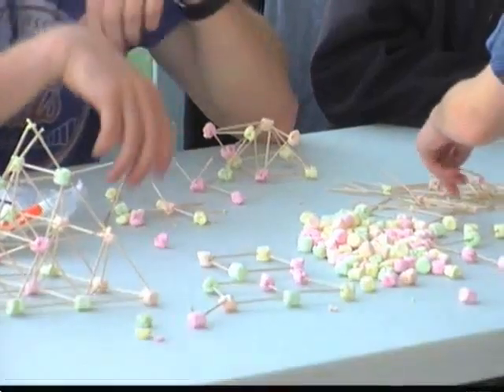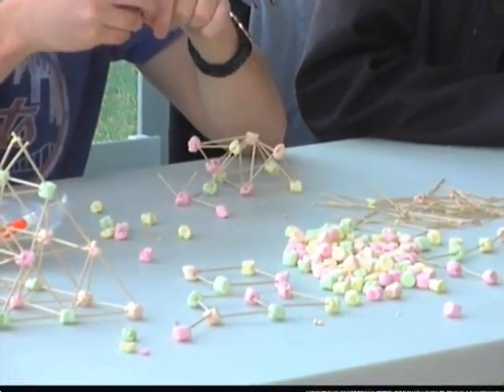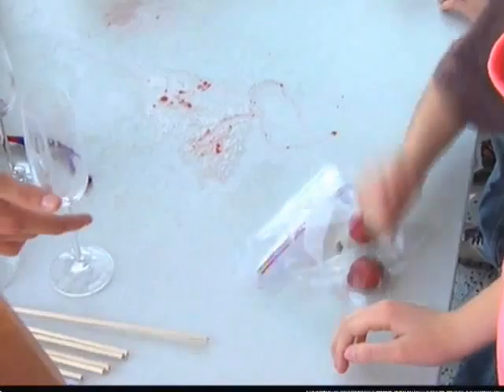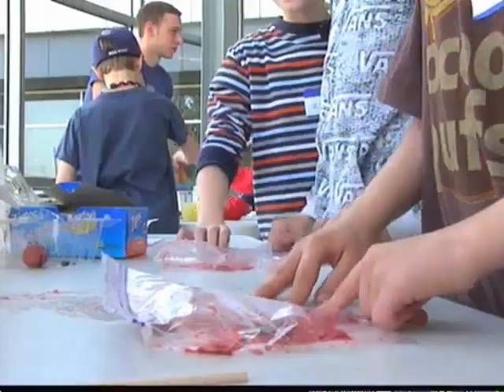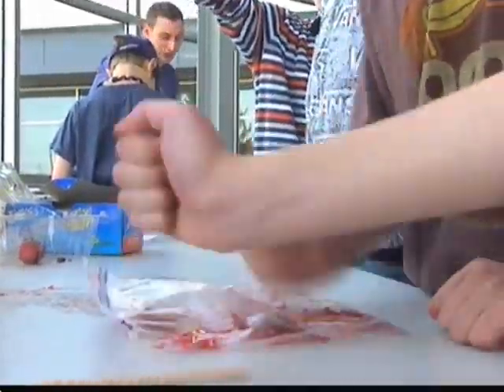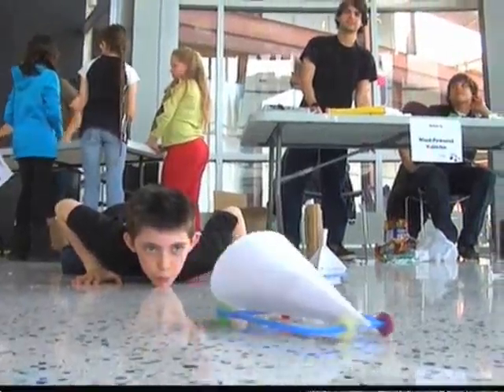4 14 12fair